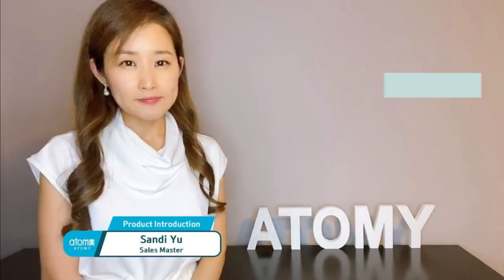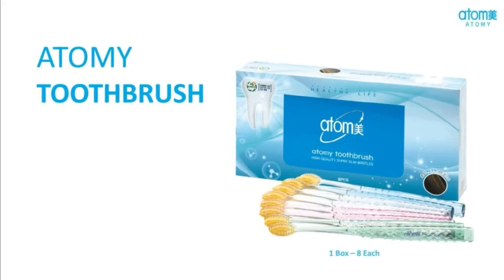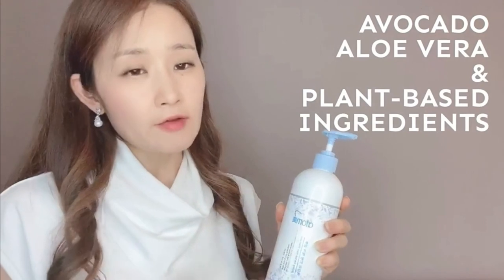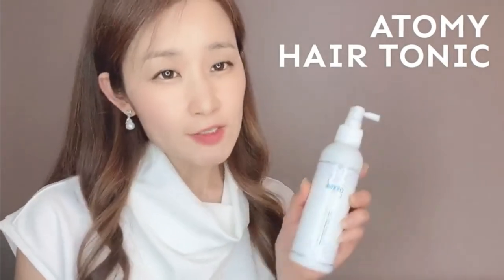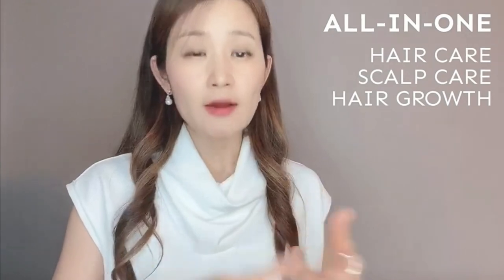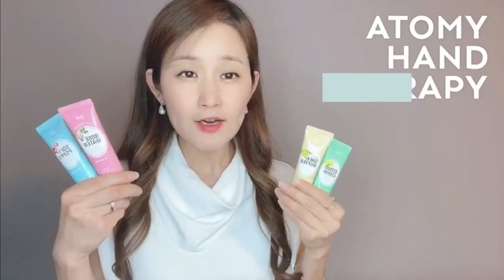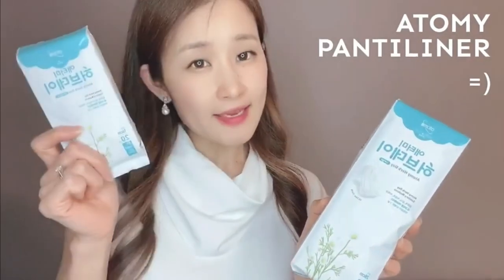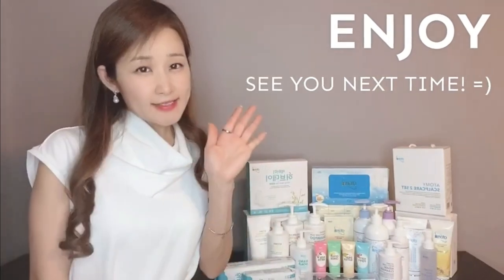Atomy Product Introduction 2 by SM Sandi Yu - English